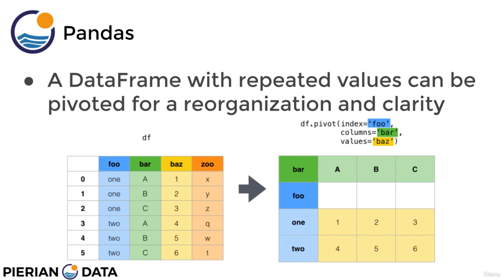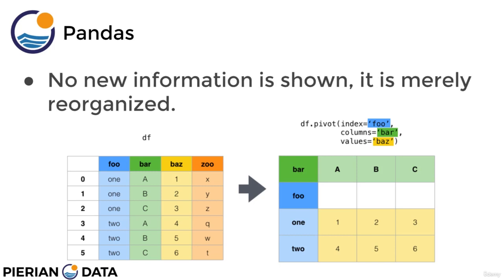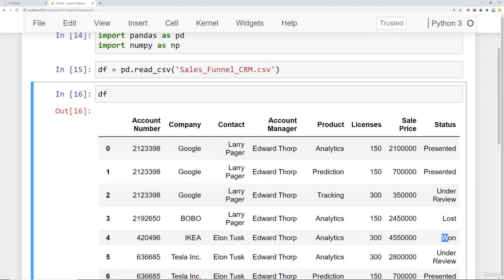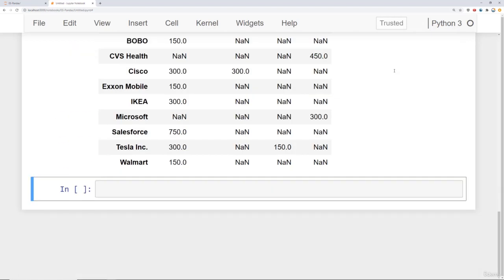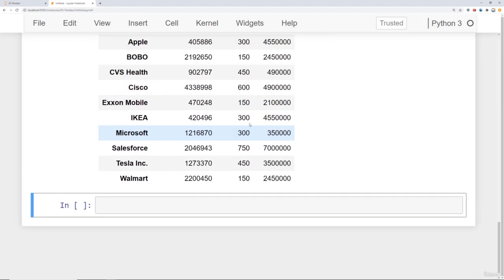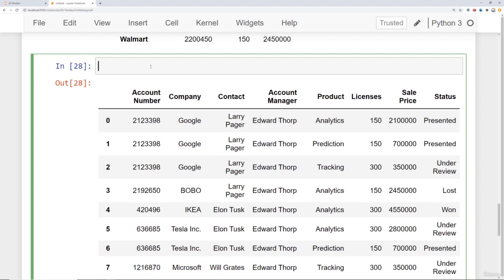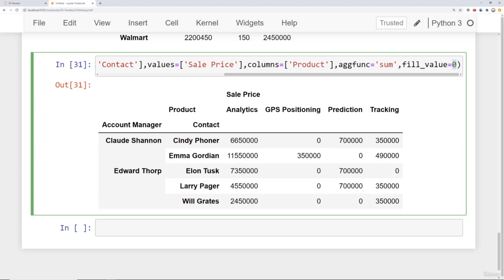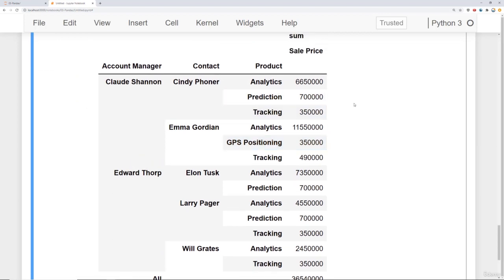𝑷𝒂𝒏𝒅𝒂𝒔 𝑷𝒊𝒗𝒐𝒕 𝑻𝒂𝒃𝒍𝒆𝒔